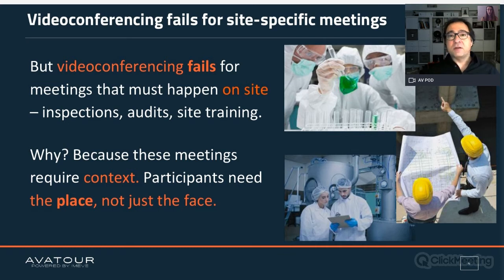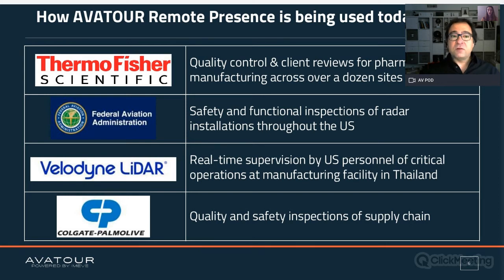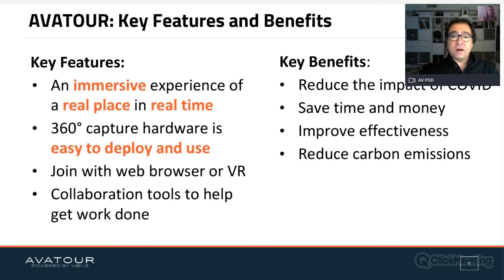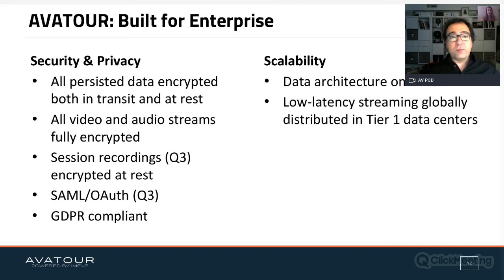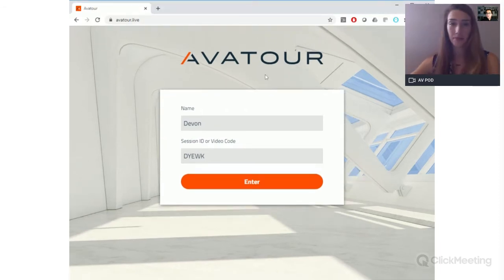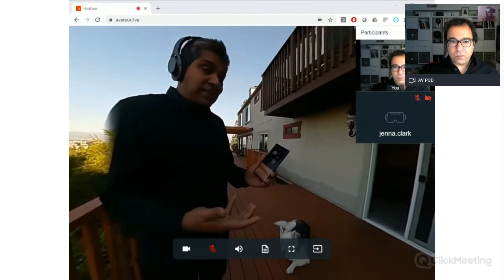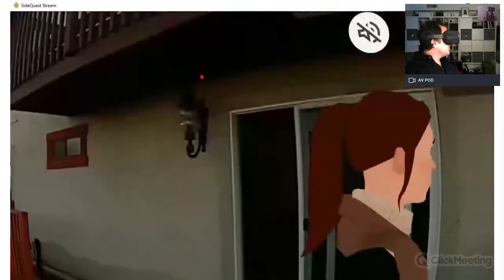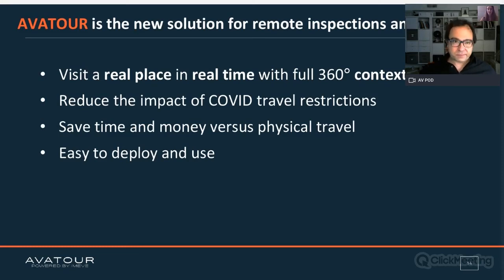Full Avatour Webinar 6 23 20 1